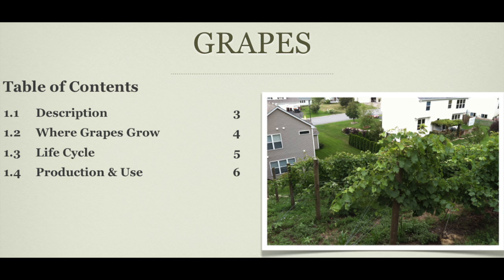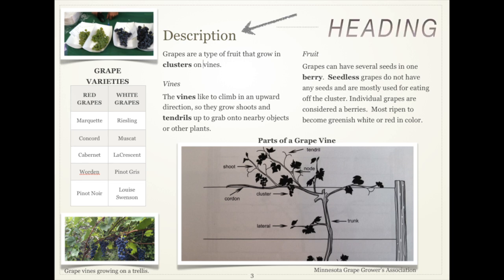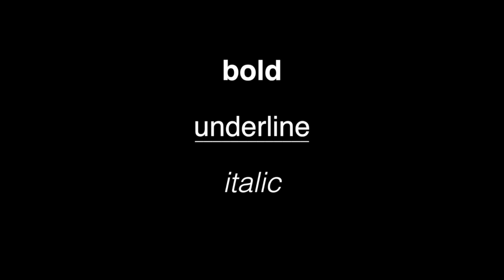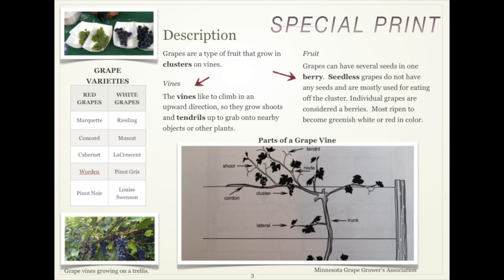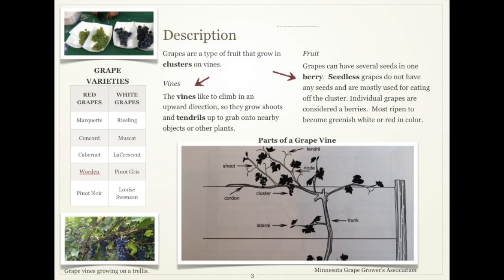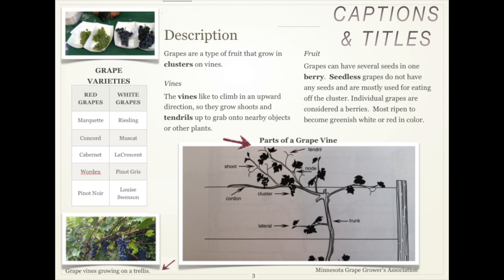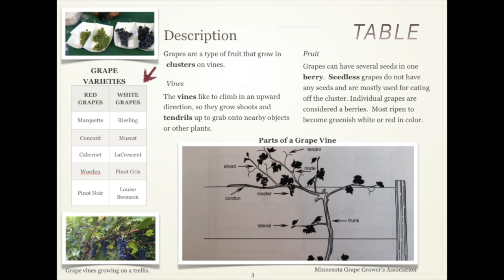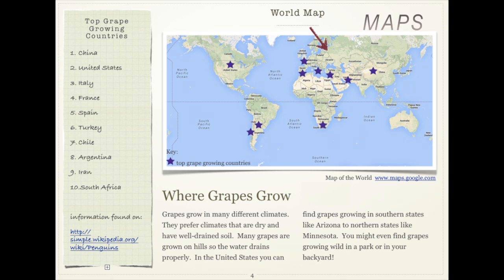Non-fiction Text Features